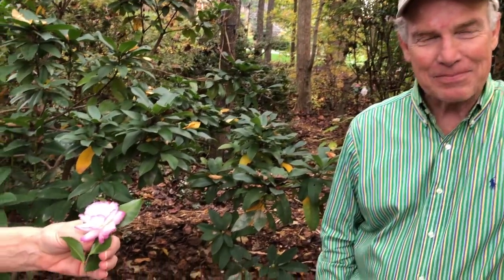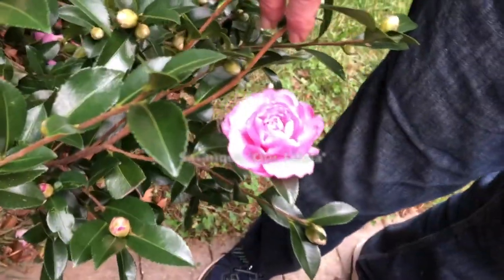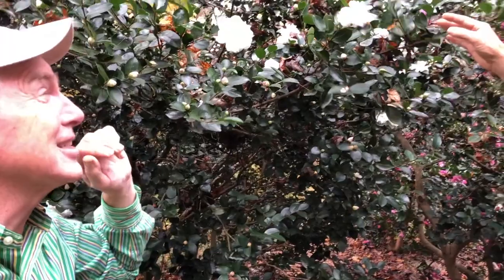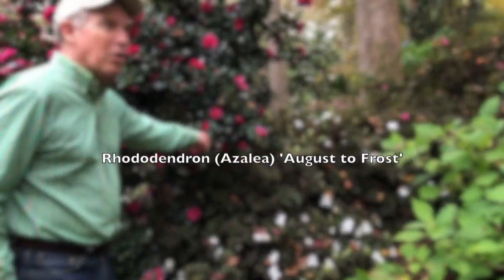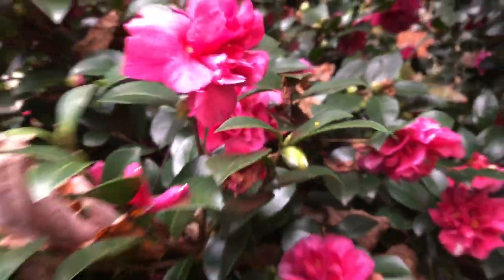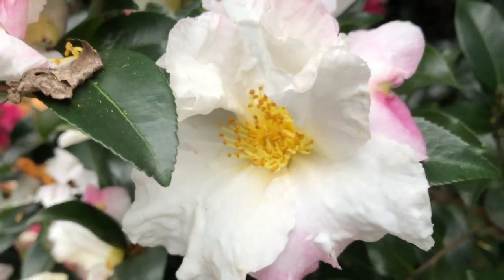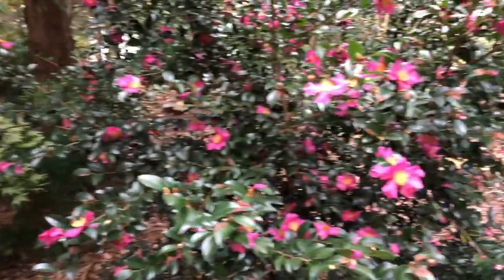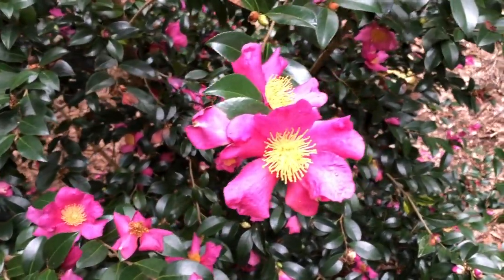Beautiful Fall Blooming Sasanqua Camellias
A yard and garden tour of Beautiful Fall Blooming Sasanqua Camellias, amongst many other wonderful plants at the lovely home of Will and Kate Ferrell, near High Point, NC.